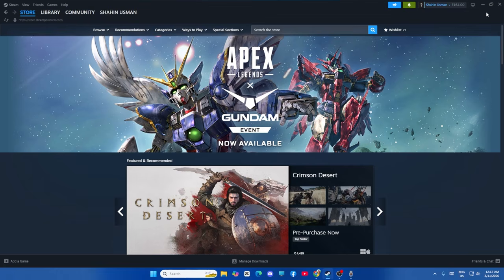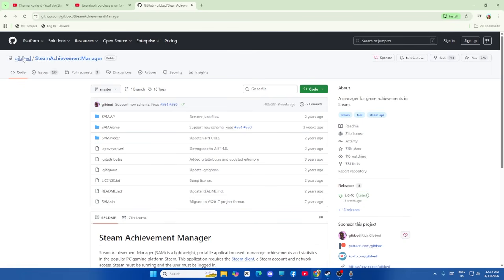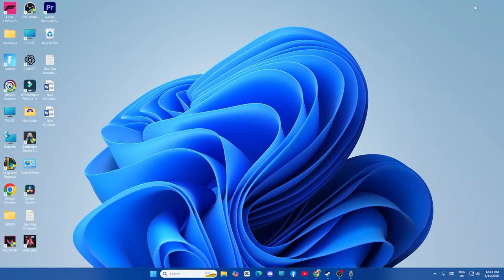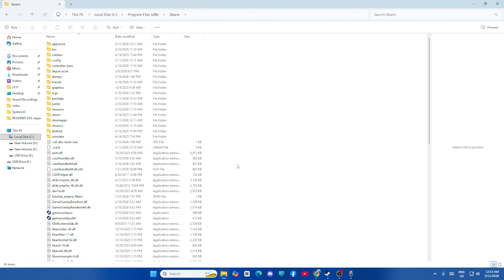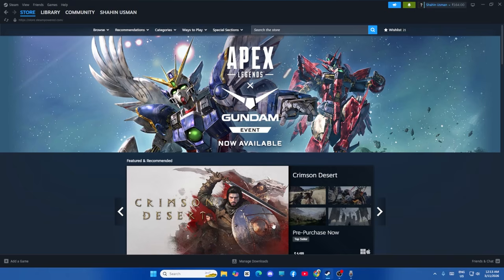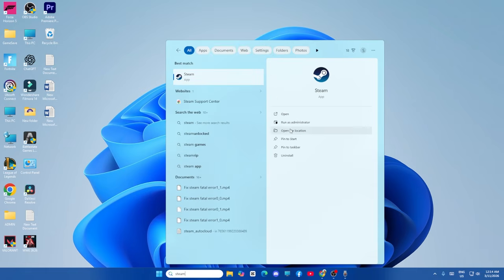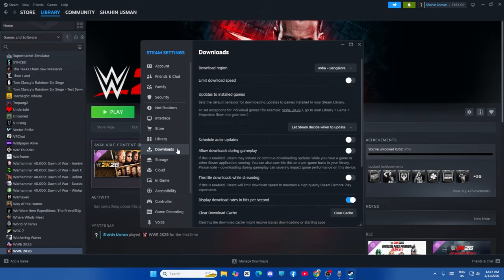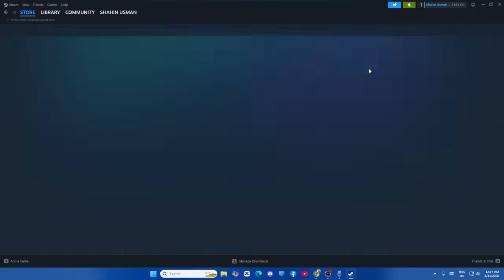How to Fix Steamtools purchase error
After the recent Steam update, many users are getting a Purchase Error or No Licenses Error when launching the game. In this video, we show you how to fix the Steam No Licenses Error, Purchase Error, and game not launching issue on PC with simple troubleshooting steps. Follow this guide to restore your Steam license and launch the game without errors.